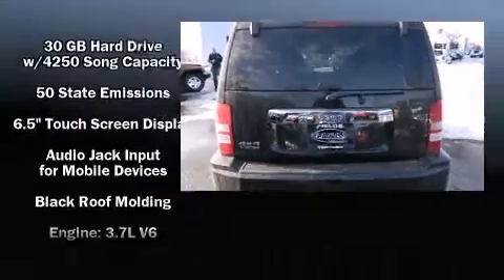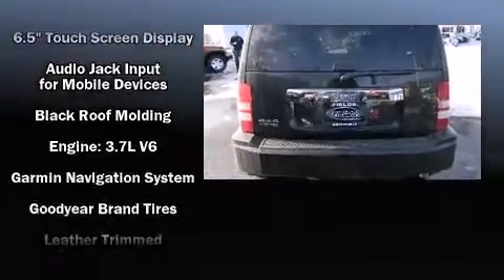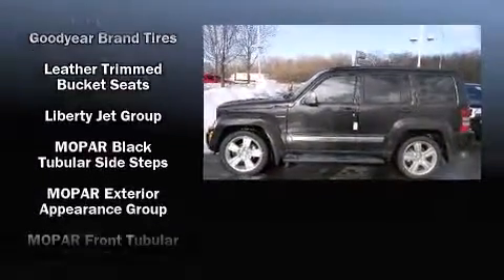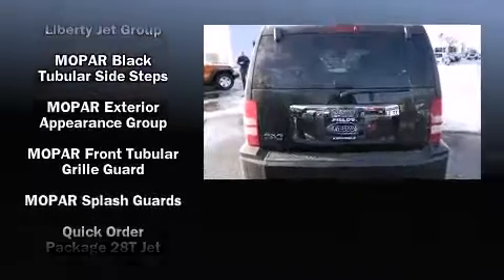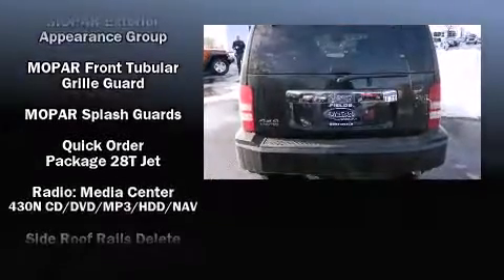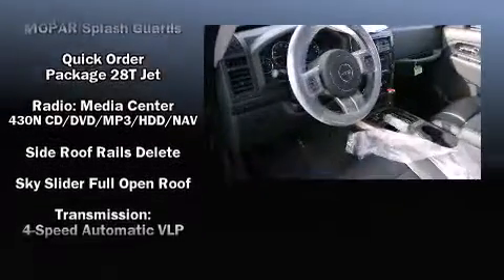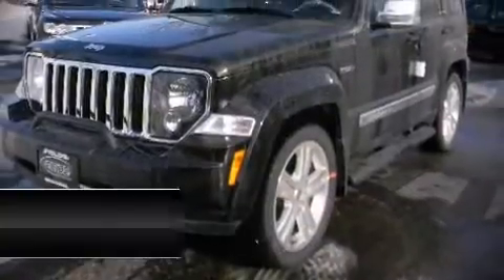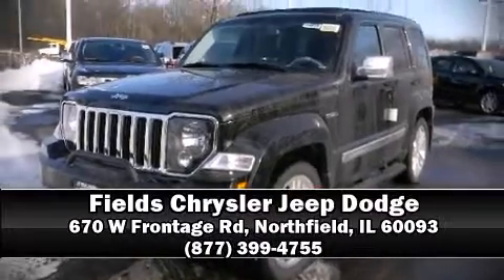2011 Jeep Liberty Limited Edition in Northfield, IL 60093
The 2011 Jeep Liberty. It features four-wheel drive capabilities, a durable automatic transmission, and a refined 6 cylinder engine. Top features include heated front seats, power front seats, tilt steering wheel, power door mirrors and heated door mirrors, remote keyless entry, a roof rack, rear wipers, and power windows. For drivers who enjoy the natural environment, a power moonroof allows an infusion of fresh air. Jeep also prioritized safety and security with features such as: dual front impact airbags, head curtain airbags, traction control, anti-whiplash front head restraints, a panic alarm, and 4 wheel disc brakes with ABS. With electronic stability control supplementing mechanical systems, you'll maintain precise command of the roadway. Are you ready to experience this vehicle for yourself?